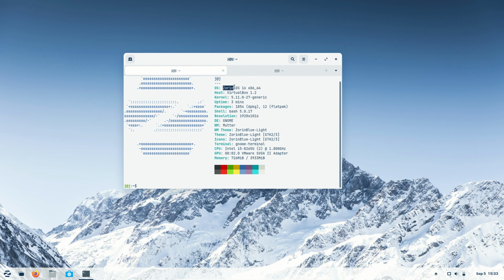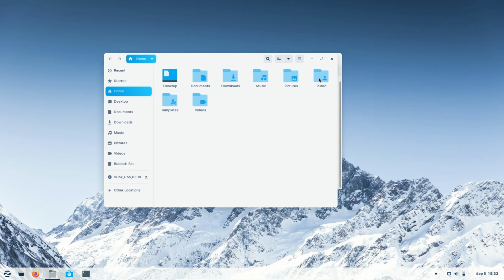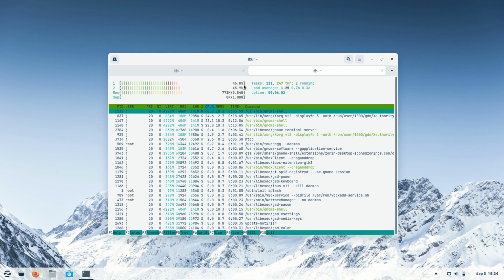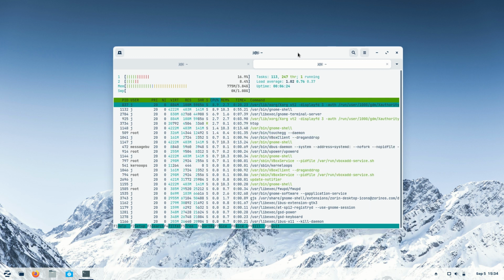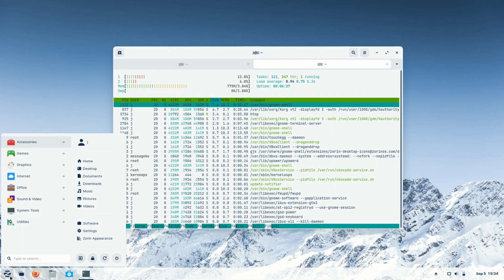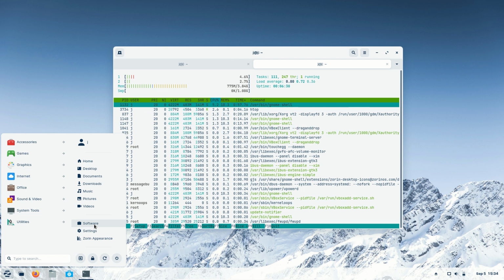What is Zorin OS?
Now a "TOP 10 Distro", depending on ranking outlets, this shiney sunnava beast shouldn't be overlooked. What a Behemoth.

how to
linux tutorials